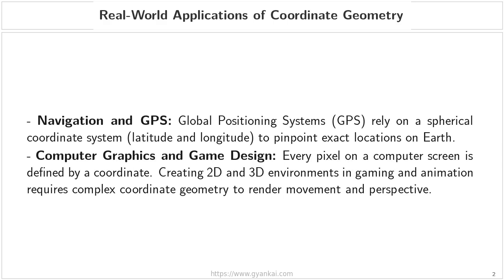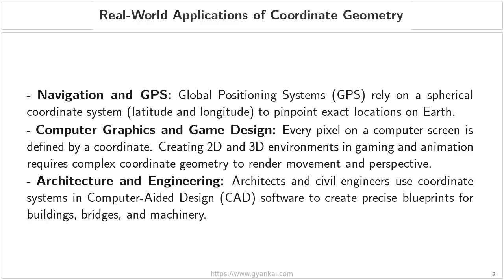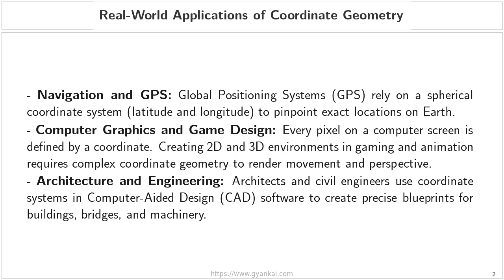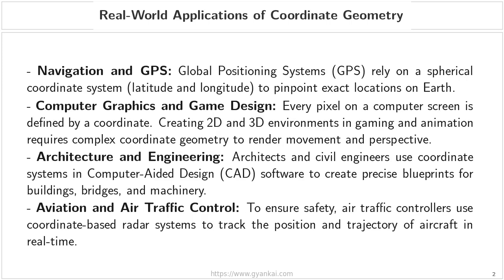Introduction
Master the essentials of Coordinate Geometry in this comprehensive tutorial tailored specifically for Class 10 students following the NCERT curriculum. In this video, we break down all core topics covered in the Coordinate Geometry chapter to ensure you build a solid foundation for your exams. Additionally, we explore fascinating real-world applications of these concepts, showing how coordinate geometry is used in fields like navigation, architecture, and modern technology. Perfect for CBSE board preparation, this session simplifies complex math into easy-to-understand lessons!